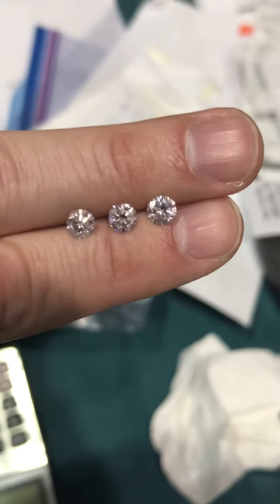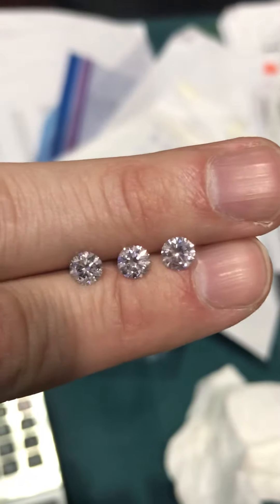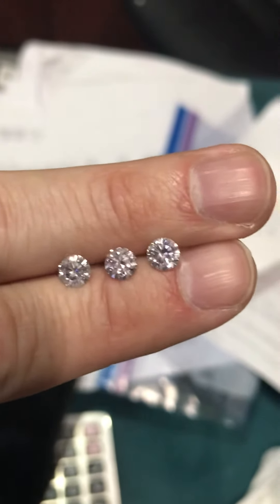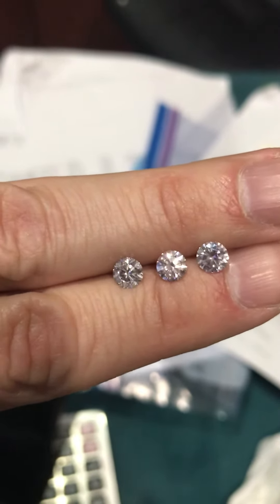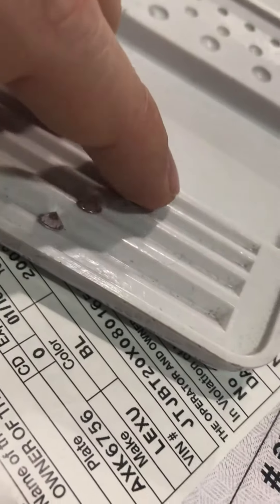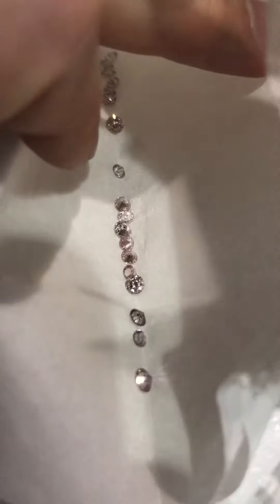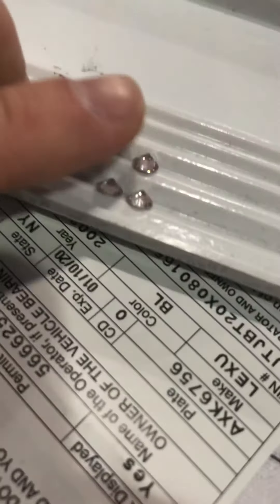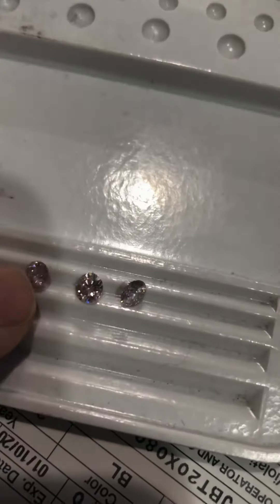.50 carat each diamond studs 1 carat total from argyle mines in Australia white pink rose diamonds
Mike nekta shows up matching half carat diamonds from the Argyle  mine white diamonds with faint traces of rose or blush thanks to the Unique conditions of the Australian Argyle  mine